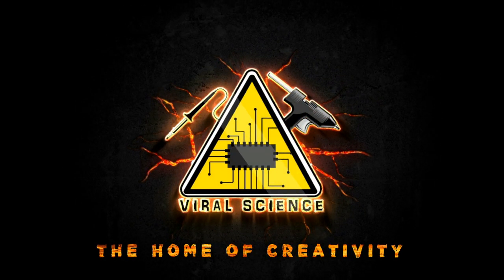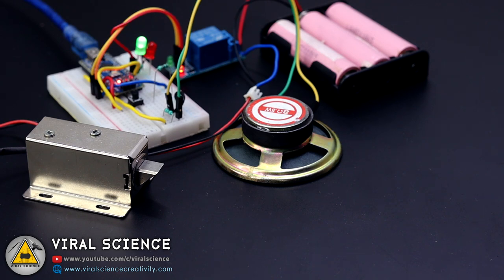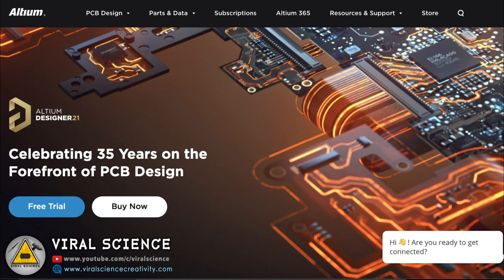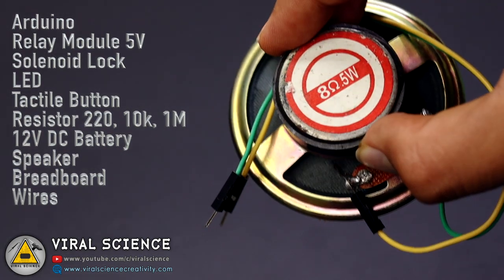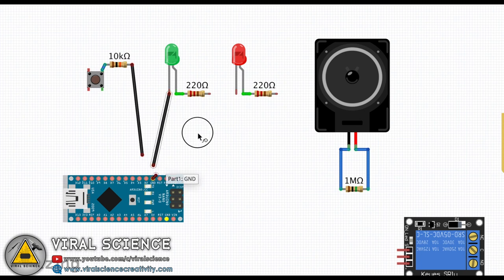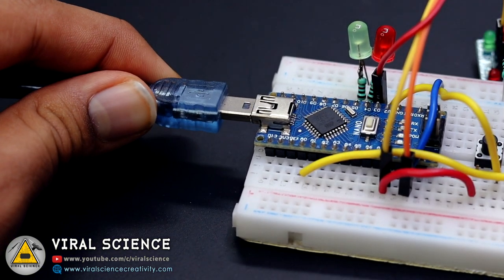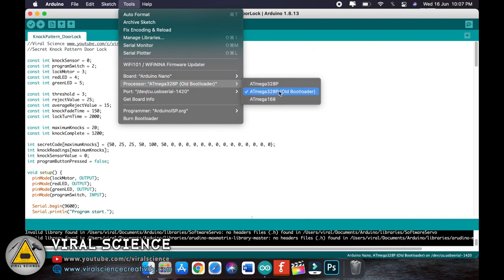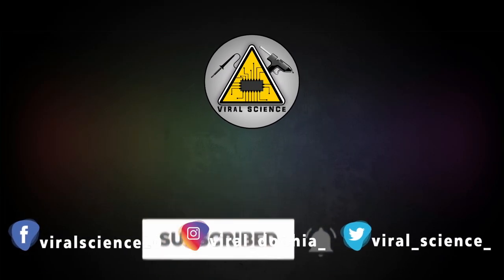Arduino Secret Knock Pattern Door Lock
Hey friends in this video I will show you how to  make Knock Pattern Door Lock System

Materials:-
Arduino UNO / NANO
Relay module 5V
Solenoid Lock
Speaker
LED
Resistor 220, 10k, 1M
Push Button
Wires
Breadboard

VIRAL SCIENCE ©